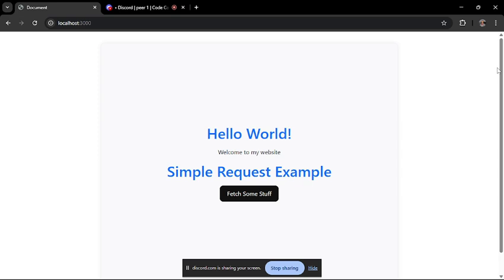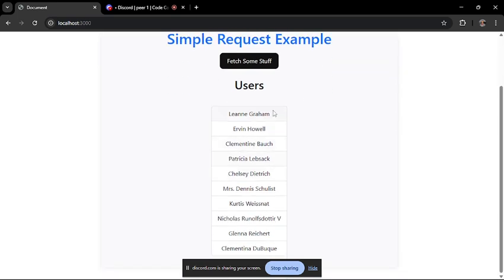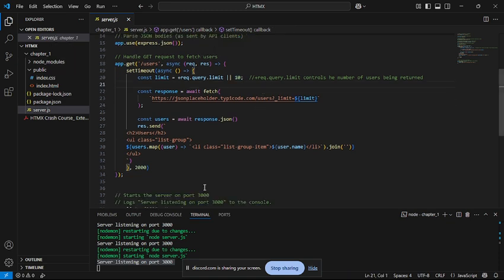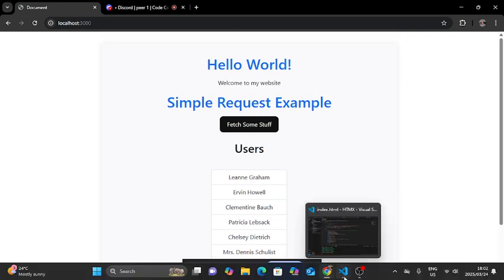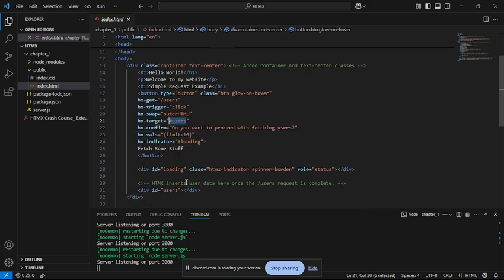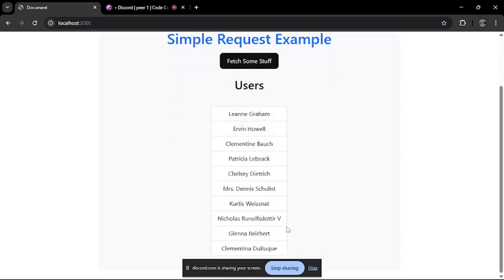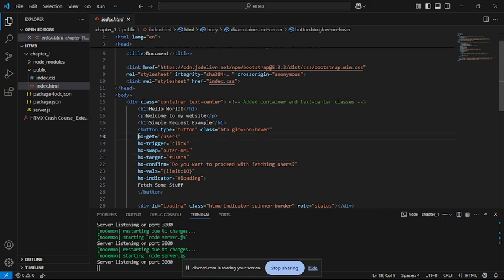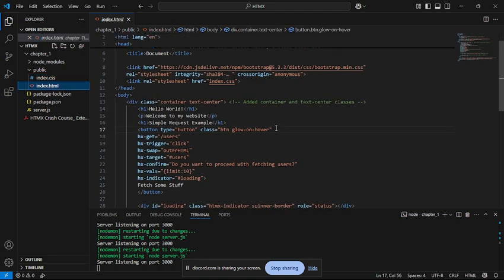HTMX Chapter 1 Introduction to HTMX